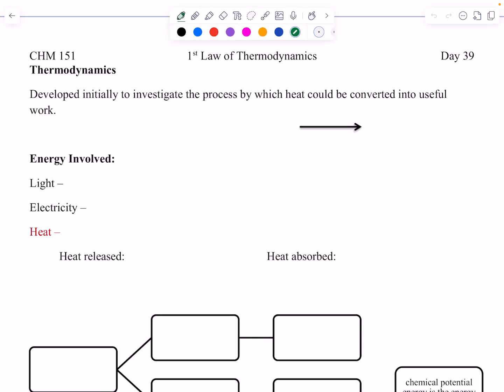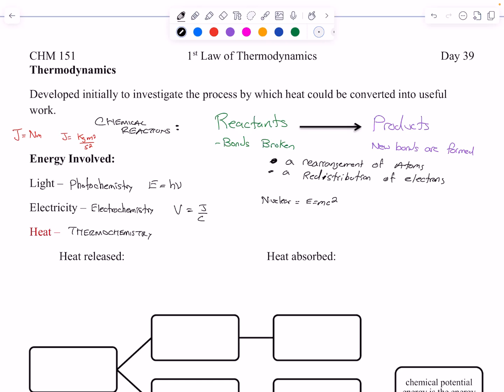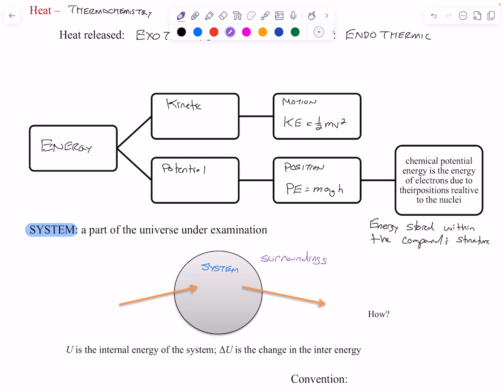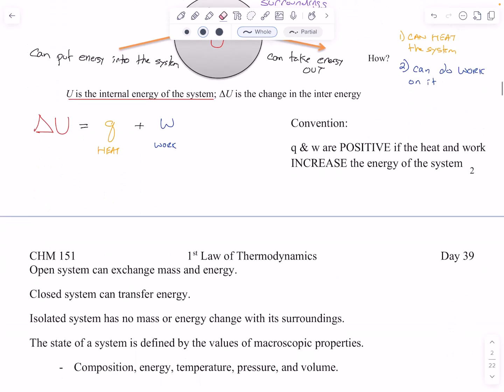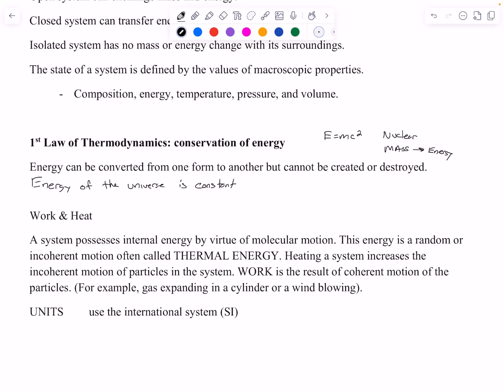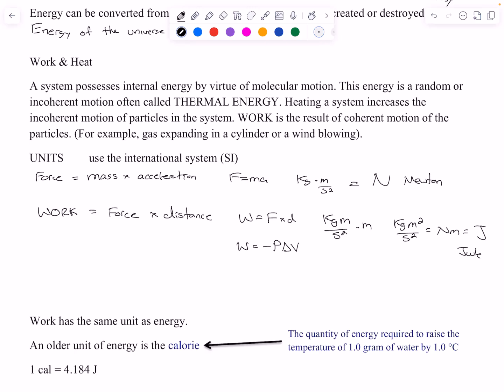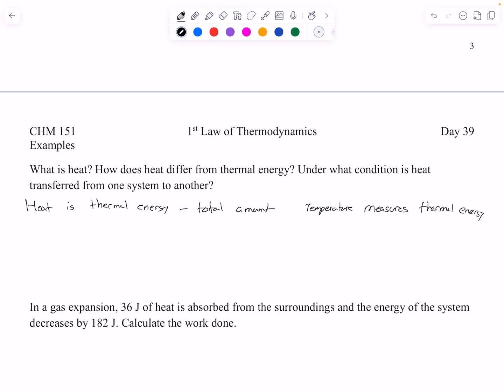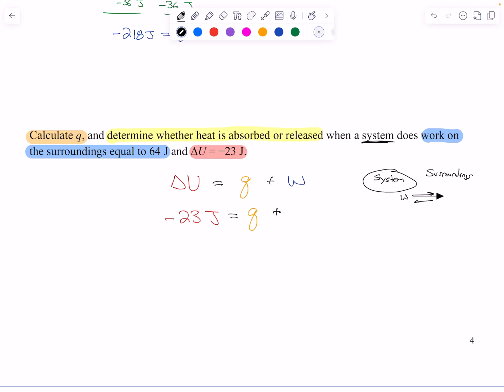CHM 151 Day 39 First Law of Thermodynamics